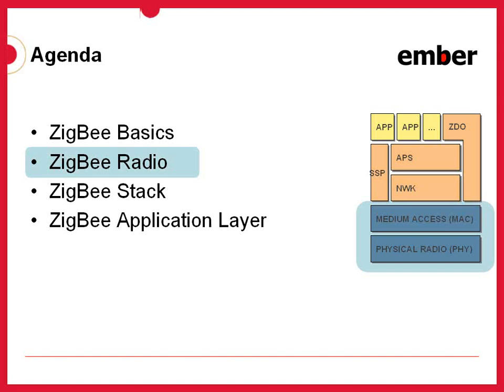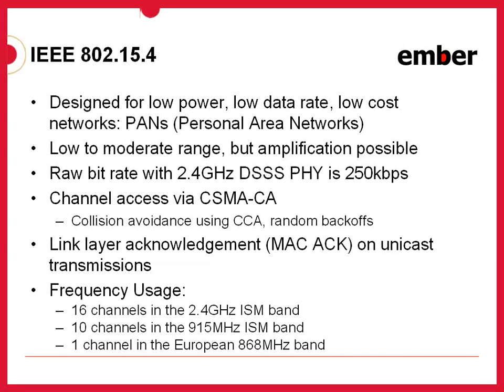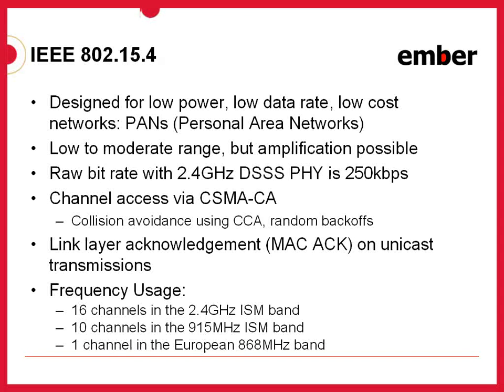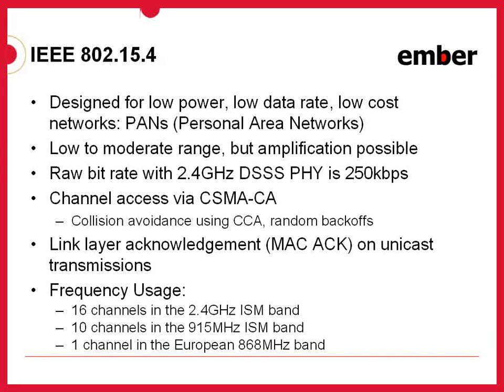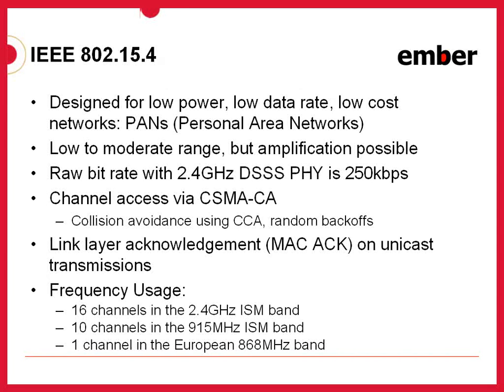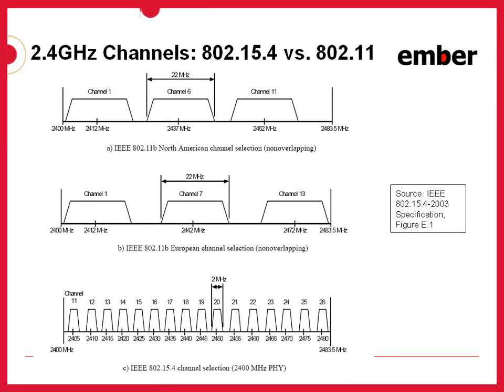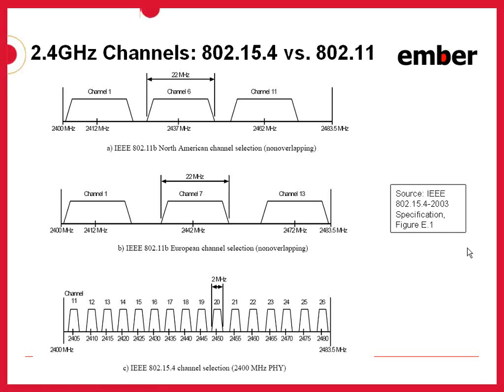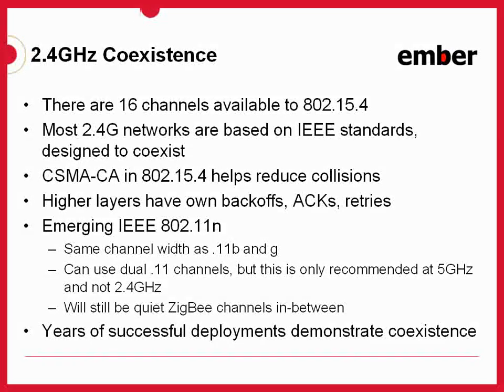ZigBee Concepts - MAC & PHY Design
Ember ZigBee training curriculum video about IEEE 802.15.4 MAC and 2.4GHz DSSS PHY.